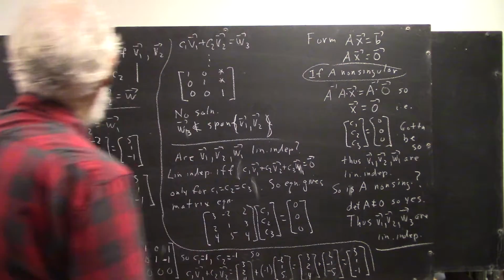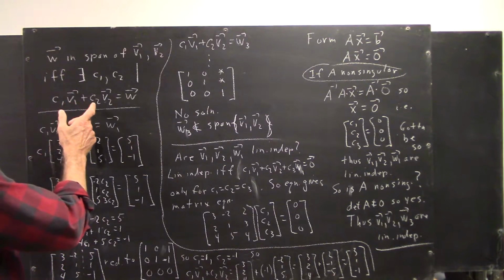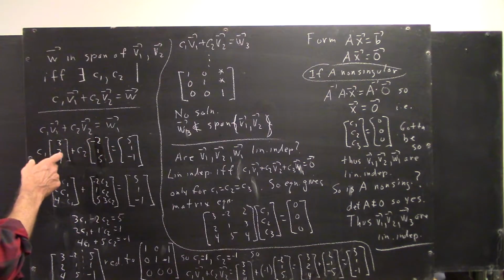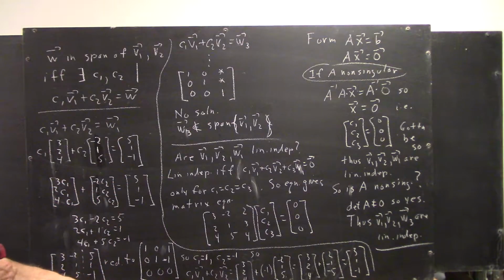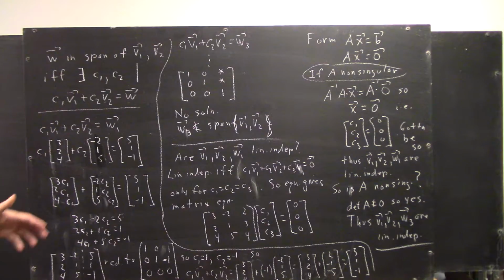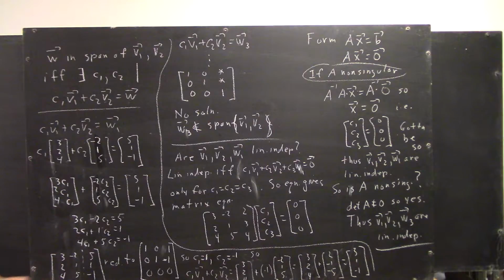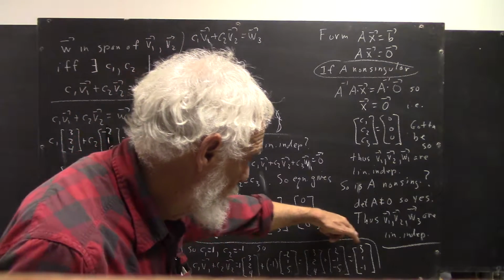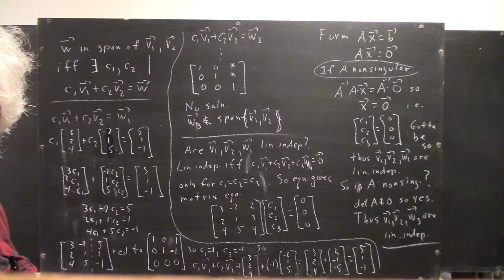daglin 7586 span of a set of vectors determining whether given vector is in the span